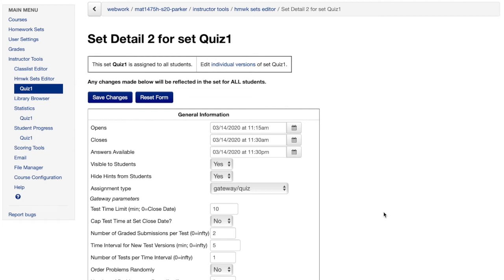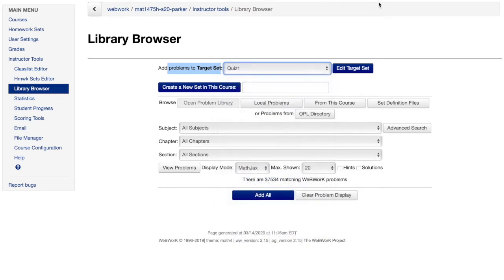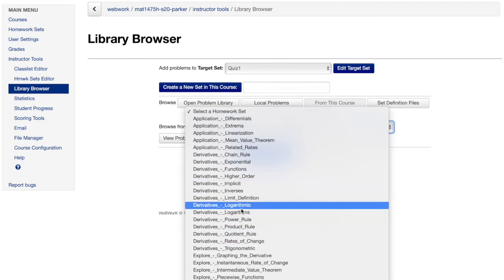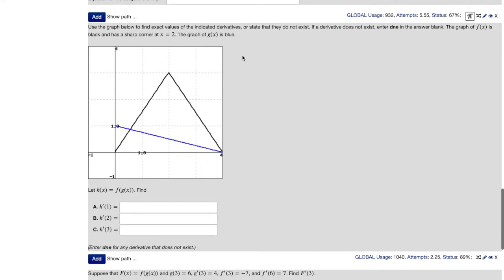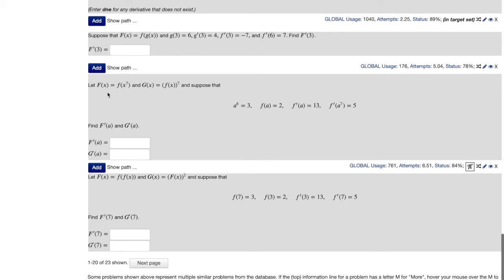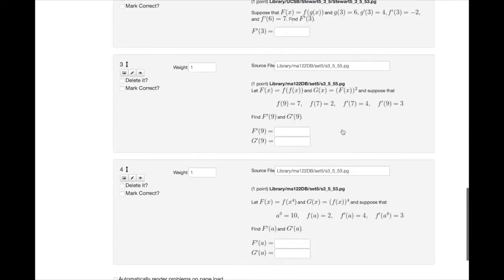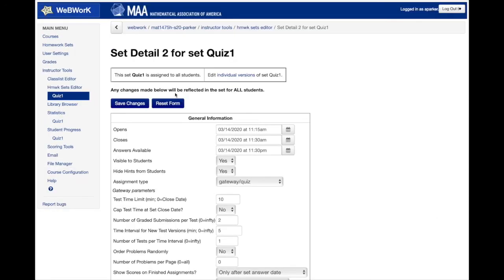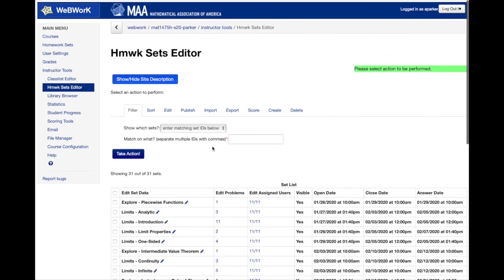Adding Problems to Quiz in WeBWorK